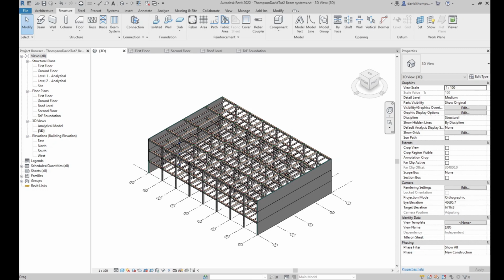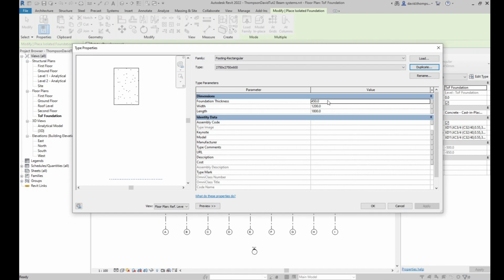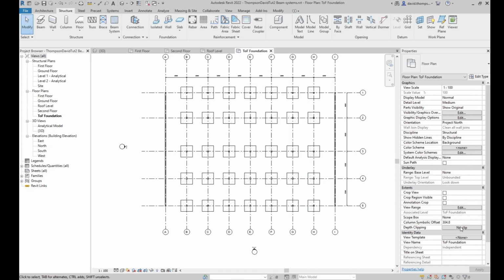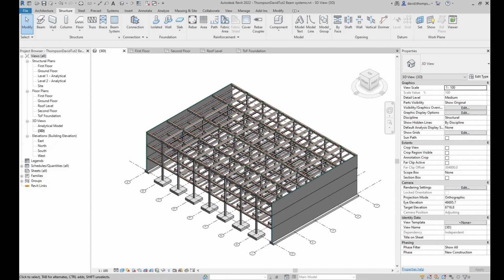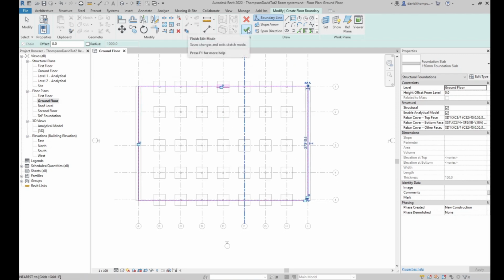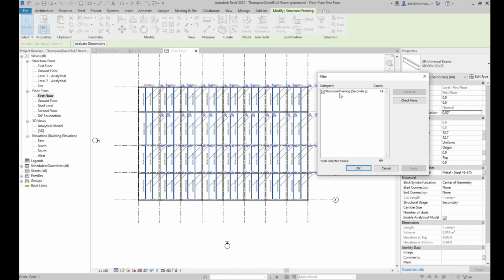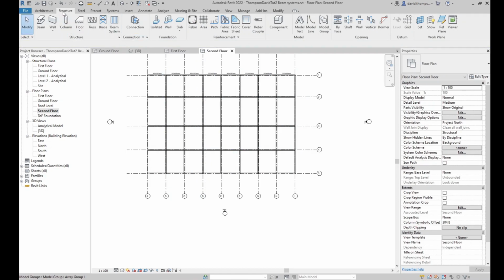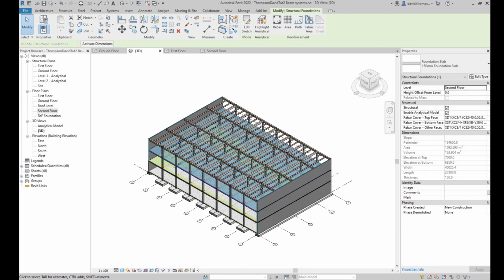Revit Tutorial 2 Part 5 - Adding foundations and floors